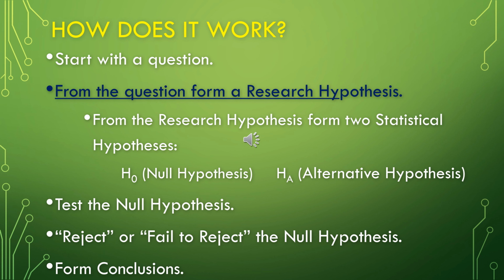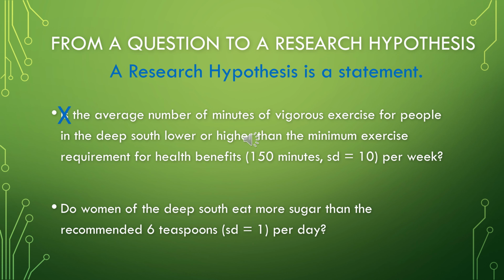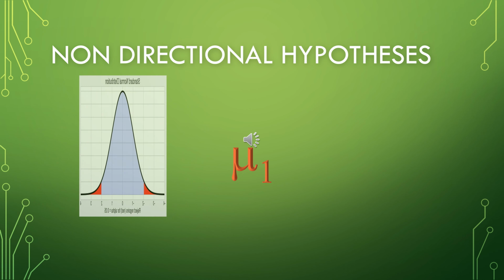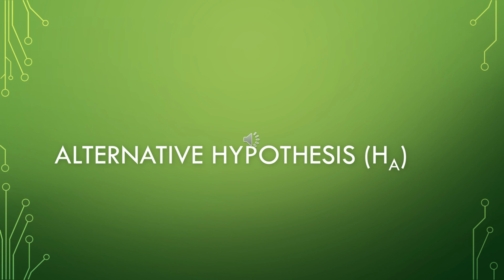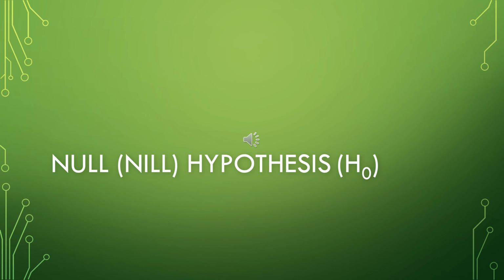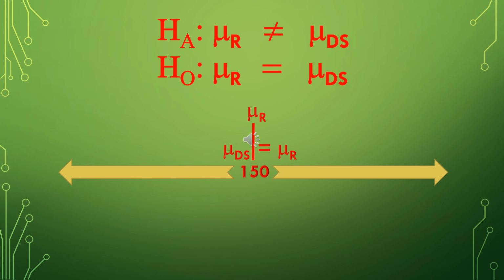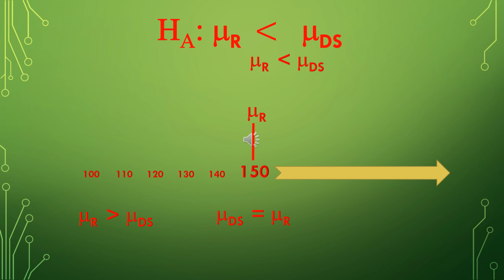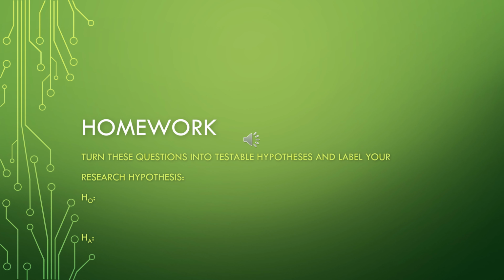09 HYPOTHESIS TESTING PART 1